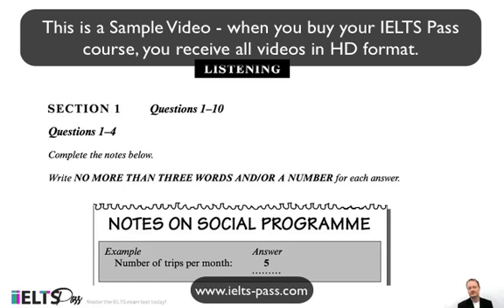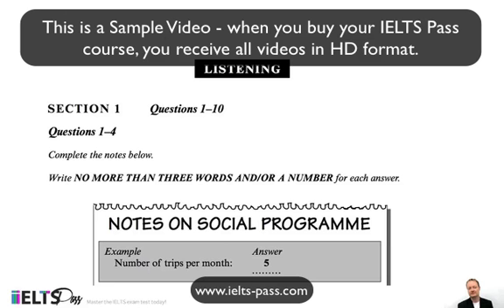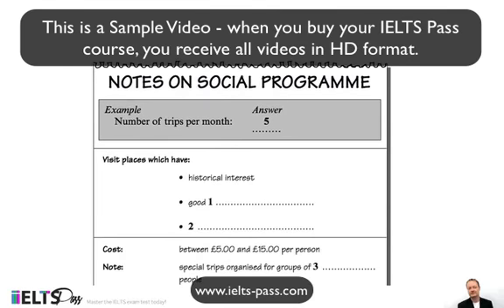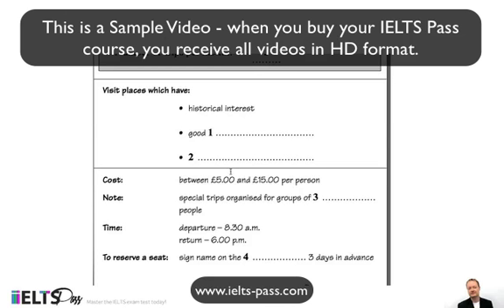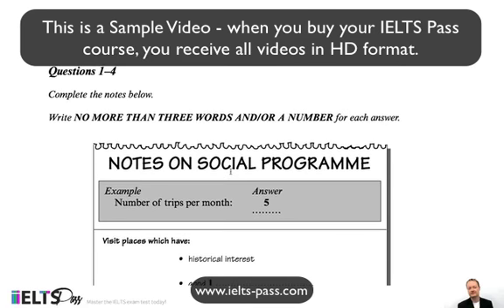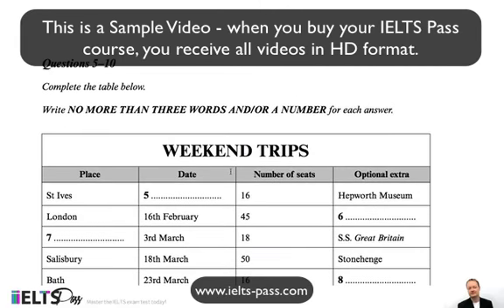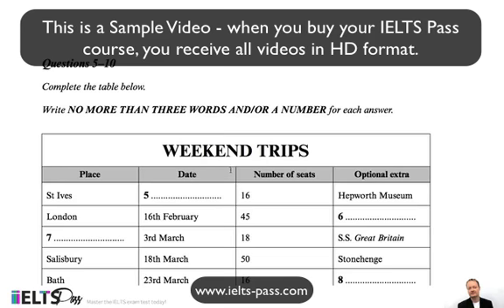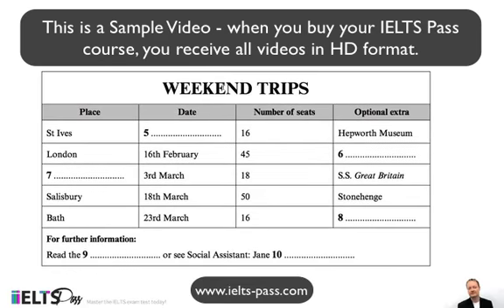IELTS Pass | IELTS exam test component overview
Each IELTS component is explained in greater detail here.

Discover the questions asked and the different parts of the IELTS reading, listening, reading and writing. You will also be given insights to the most efficient ways of preparing for each discipline.
and for maximizing your score. Complex concepts explained in easy to follow steps